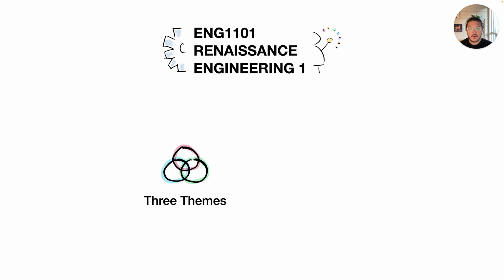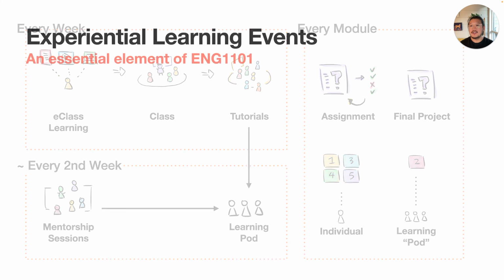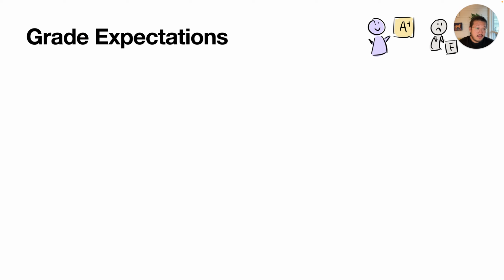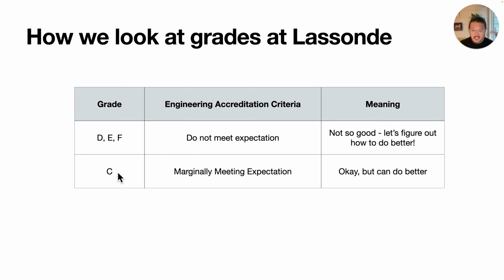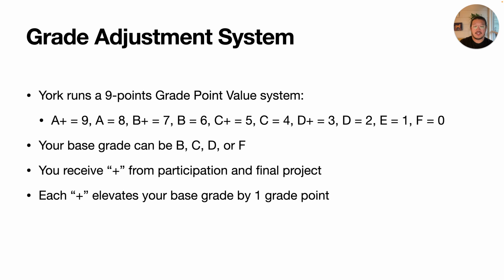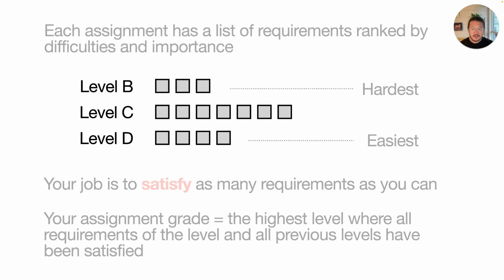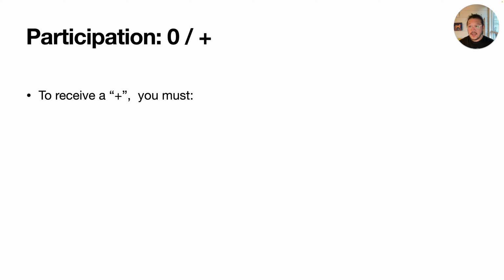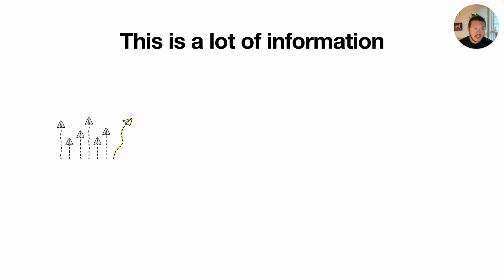ENG1101 Course Introduction